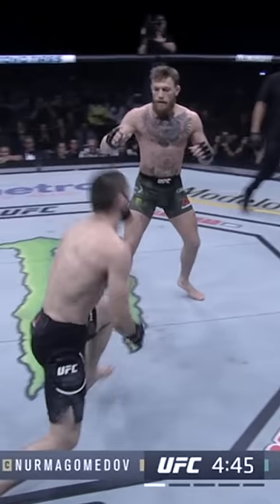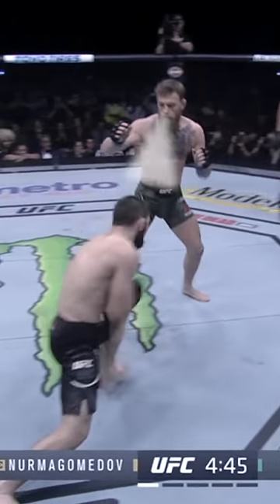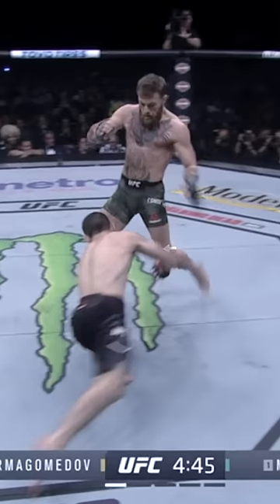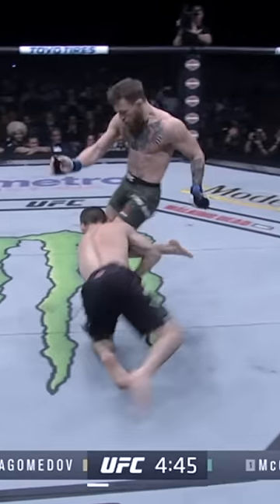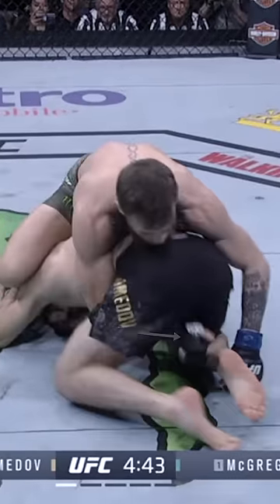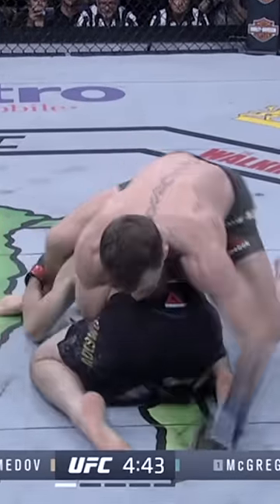Khabib's DEVASTING Overhand Against McGregor | Technique Breakdown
A look at how Khabib set up his infamous overhand right against Conor McGregor at UFC 229.